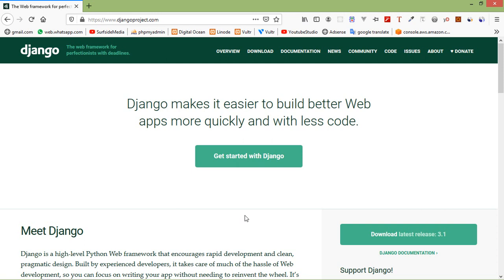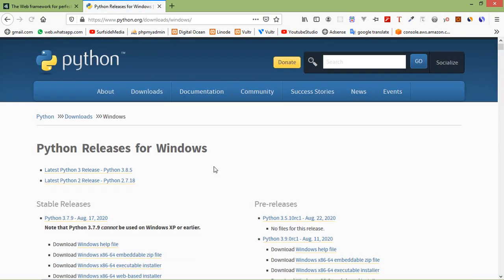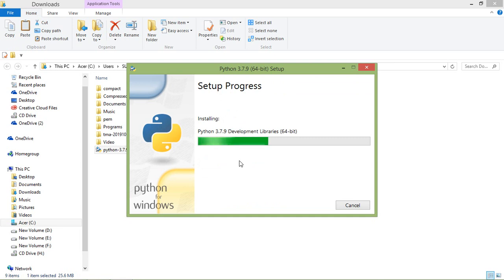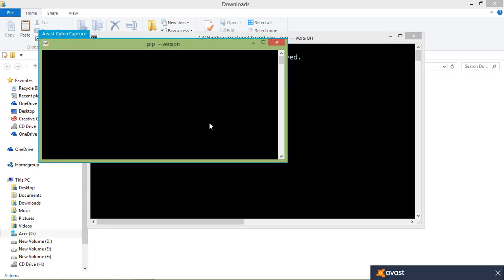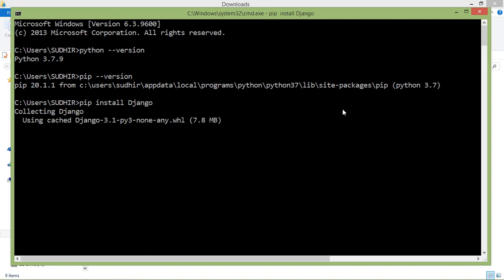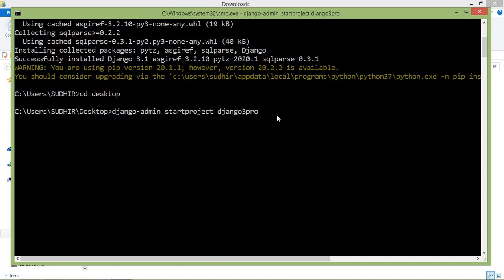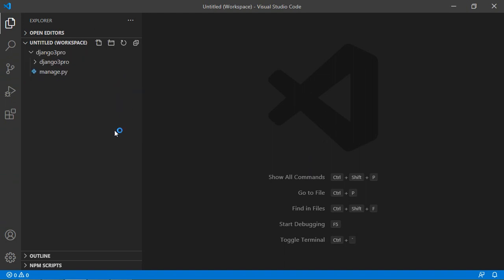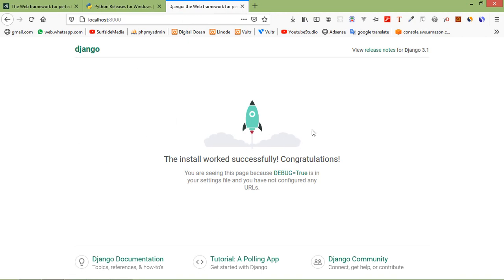Django 3 Tutorial - Installation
In this video I will talk about Django 3 Installation.

TOPIC DISCUSSED:

Python Installation
PIP Installation
Django Installation
Create New Django Project
Run Django Project

Your Queries -

1.How to install Python on windows?
2.How to install PIP on Windows?
3.How to install Django on Windows?
3.What are the steps of django 3 installation?
4.What are the steps of python installation?
5.How to create Django project?
6.How to run Django project?